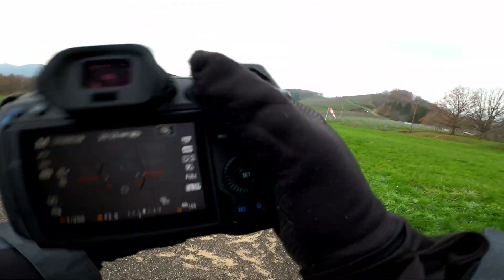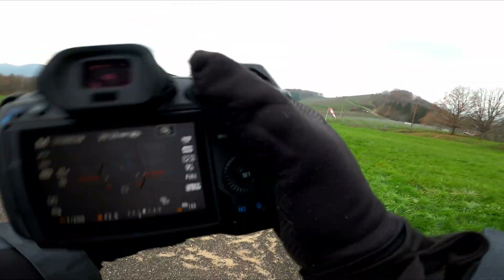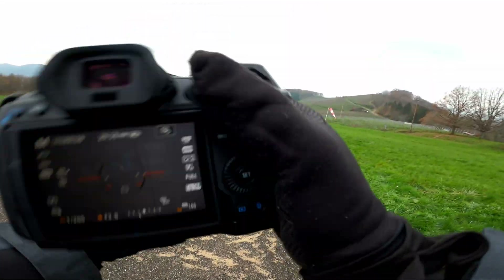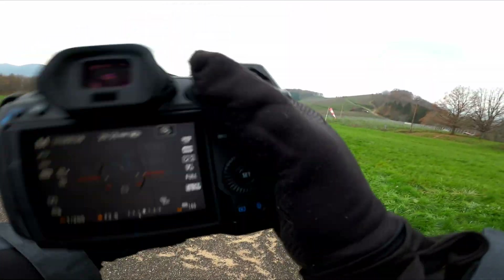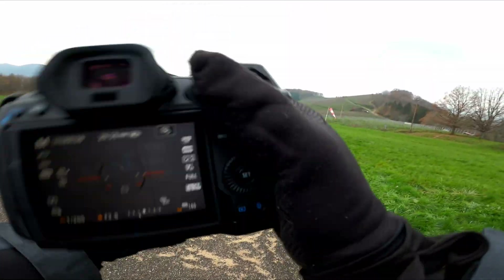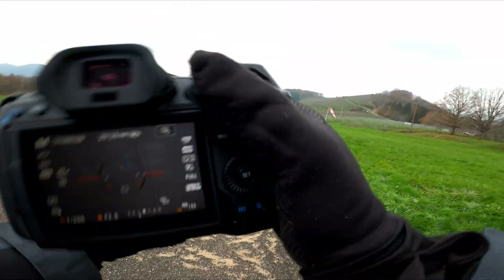Shooting two Audi Quattros (S1E2 Urquattro)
Ey! Jamo here. I hope you've enjoyed this video about our most recent trip over to France, where we shot an Audi Quattro S1 E2 together with his Gr. 4 brother.
It was an incredible experience and I hope you'll enjoy it just as much as we did.

Gear used in / for this video:
- Canon 24-70 f/4 L IS USM
- Canon 70-200 L IS USM
- Nikon D7500
- Nikon 35mm

*_FCKNAWSM_*

00:00 - Intro
00:10 - Opener
02:00 - QUATTRO
02:40 - On Set
03:31 - POV Photography, Stills
12:59 - POV Photography, Rollers
16:23 - Recap
18:01 - Photo Review & Editing
19:27 - Saying Goodbye

Audi, Quattro, Rallye, Group B, Car Photography, Turorial, Photography POV, Photo Tutorial, Photographing Cars, Rolling Shots, Canon EOS R5, Canon 70-200mm f/2.8, Sigma 35mm f/1.4, Automotive Photography